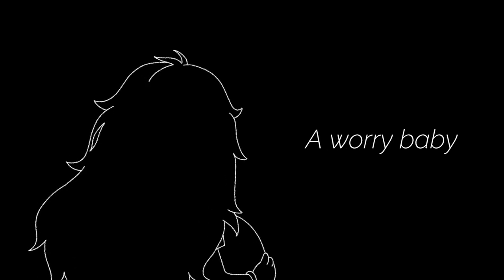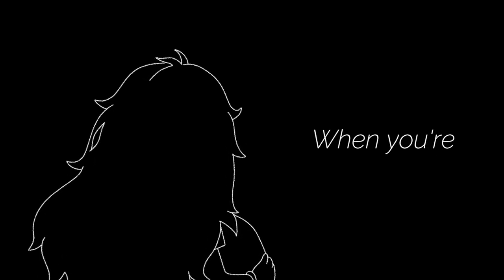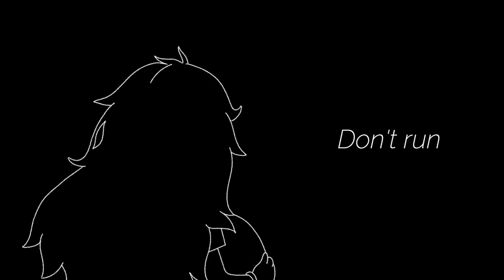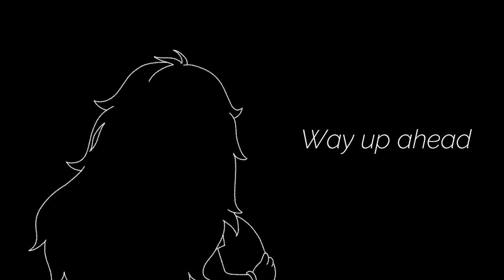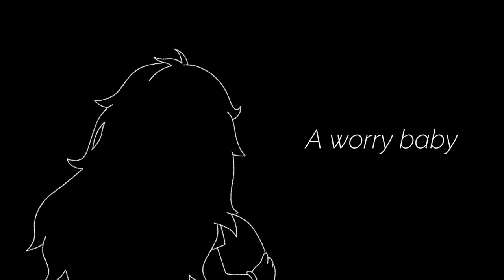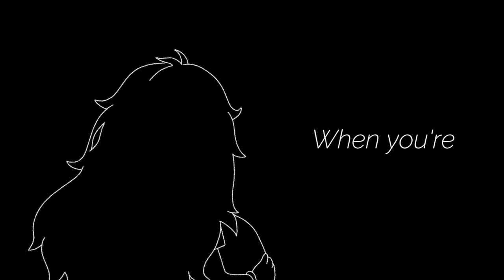Tubas lullaby/ Infinity train cover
its a cover of tubas lullaby from infinty train book 3 ep 6

ep got me feeling things so I made a little song to remember it by

I luv u TUBA